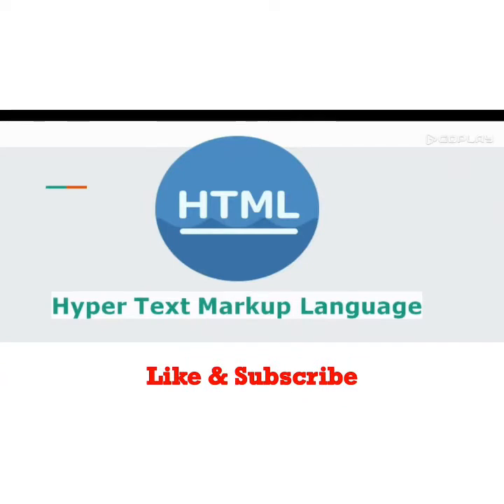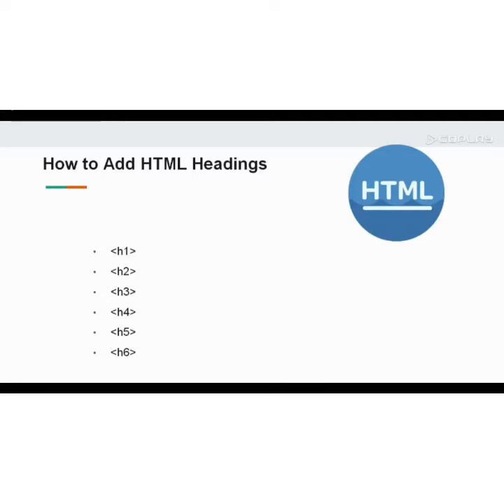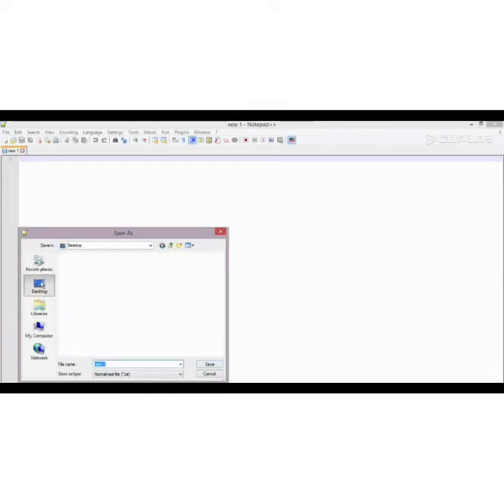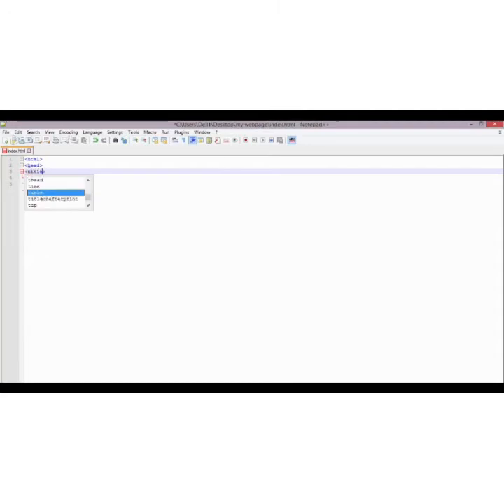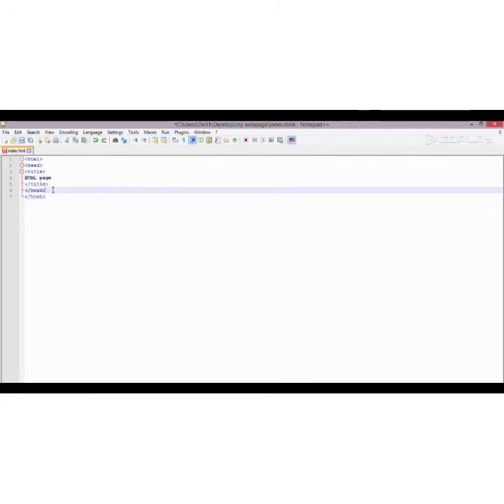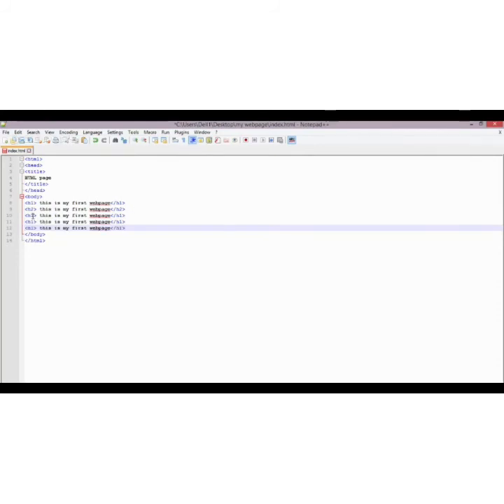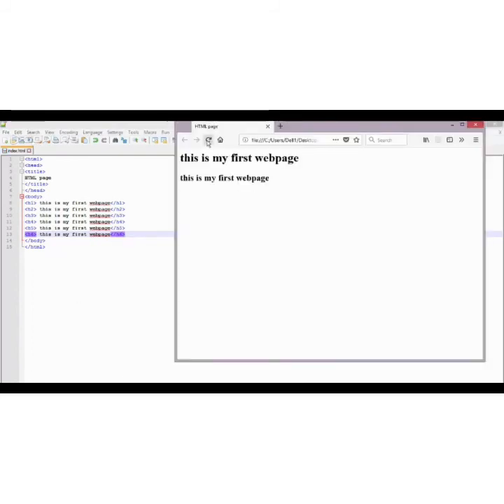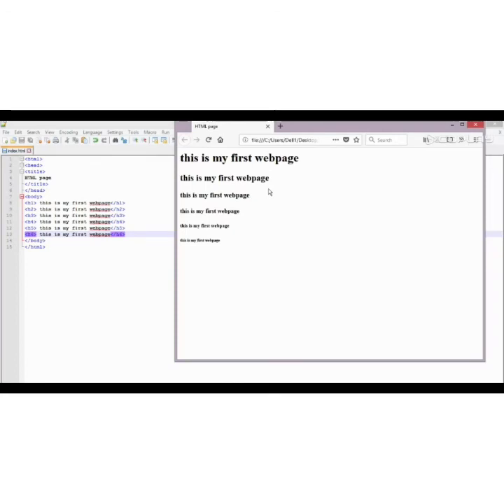HTML Series | How to learn HTML heading| Hafiz Software Solution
Hafiz Software Solution
helps you to set up your business properly and help you to gain success. we provide everything for small business on your budget. If you have not enough money for making a website for your business we will help you to make a website on your budget. our team helps people around the world. If you want to promote your business to boost your product, boost your sales, we will help you to do this on your budget. If you have a question if you want to know more, feel free to text us we will help you.